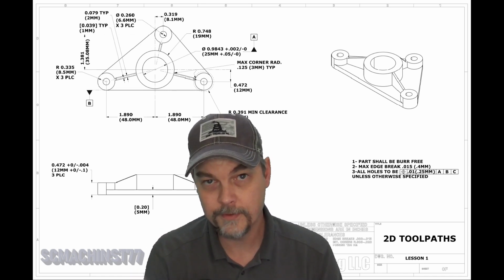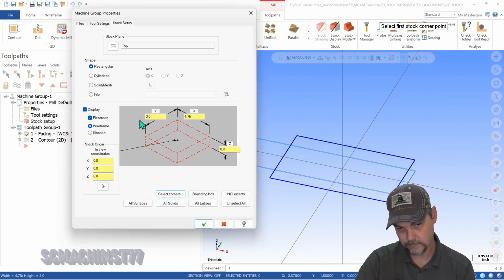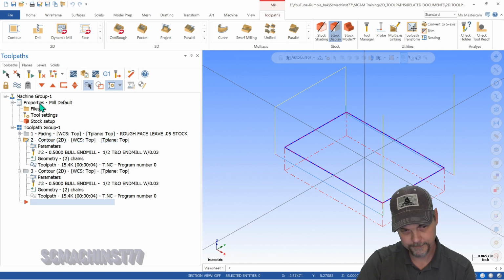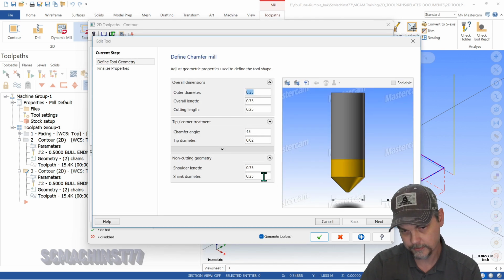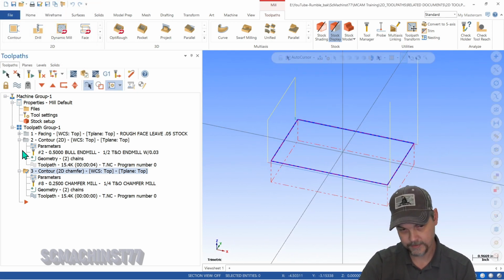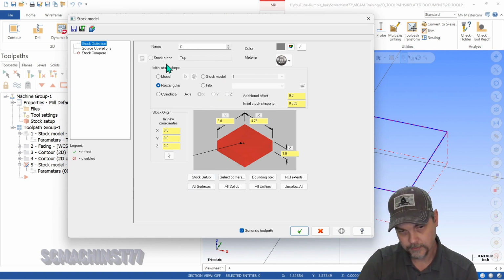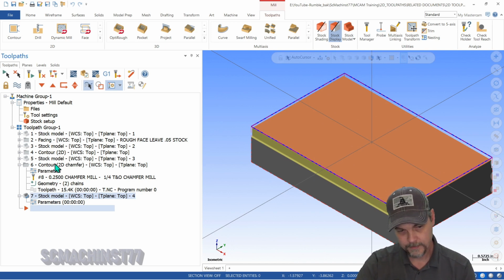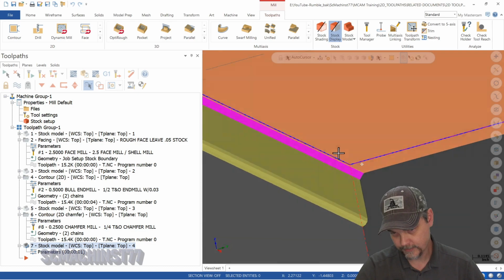2D TOOLPATHS PART 1 VIDEO 3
This is Part 3 of this series. I show how no geometry is needed if you create Setup Stock. We add a chamfer tool and de-burr the two sharp edges. Then I show how useful stock models are in keeping up with what each tool path is doing.